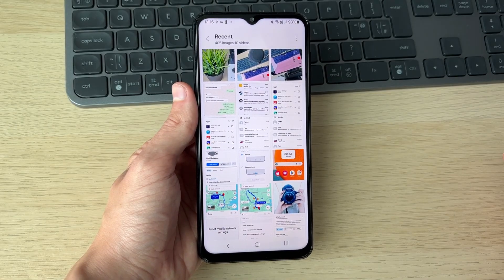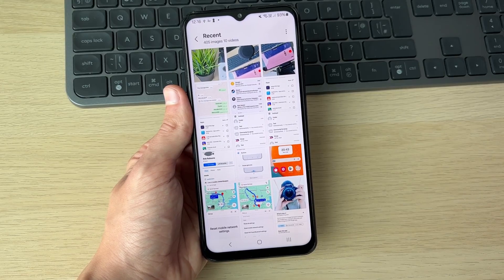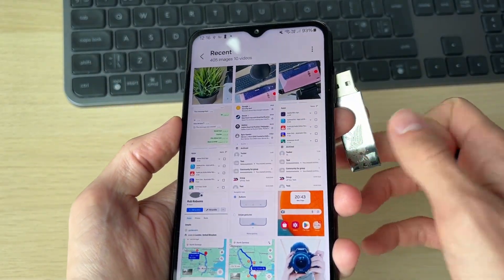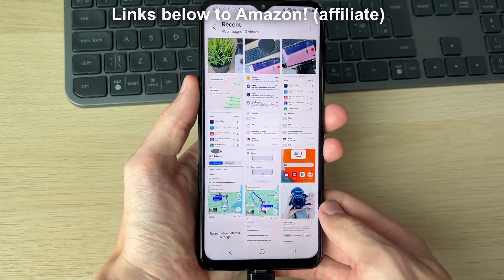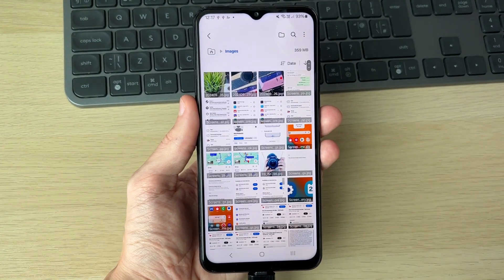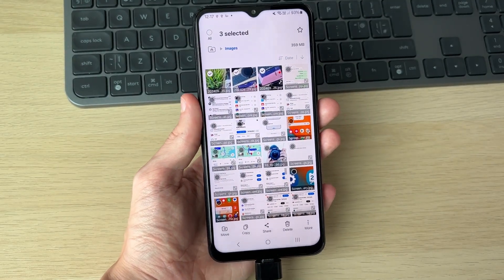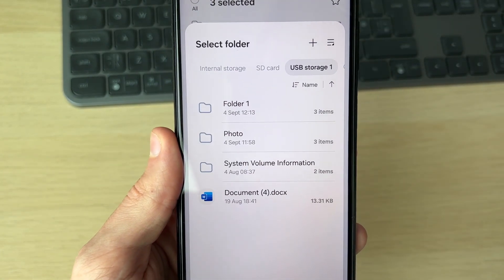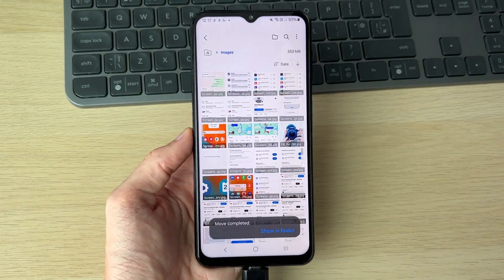How To Transfer Photos From Samsung Phone To USB Drive - Full Guide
Learn how to transfer photos from samsung phone to usb drive in this video.

US:
USB drive
USB C adapter

UK:
USB drive
USB C adapter

GuideRealm